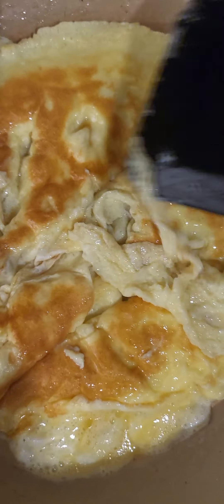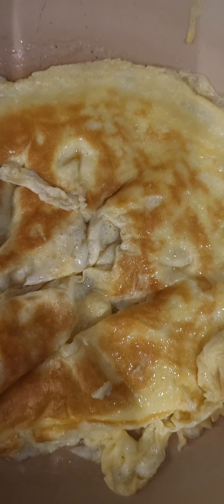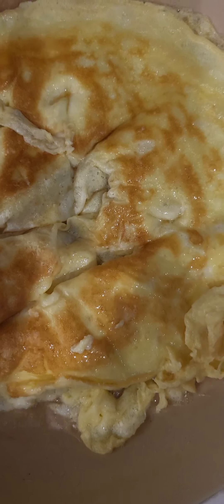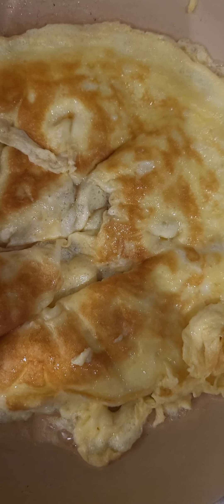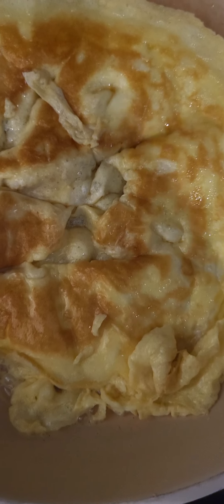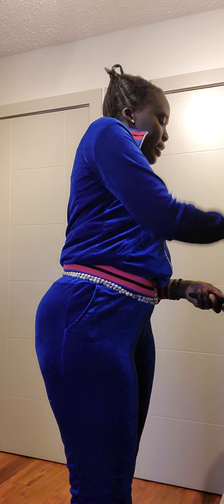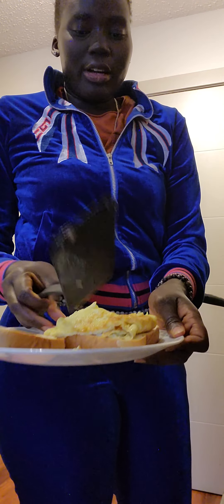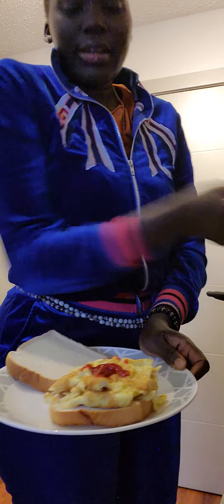Simple egg breakfast 😋